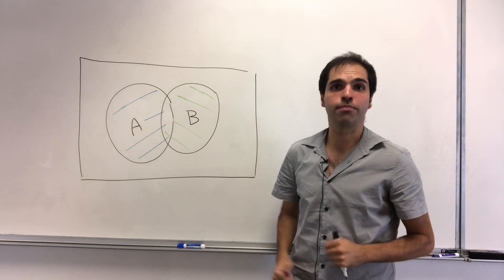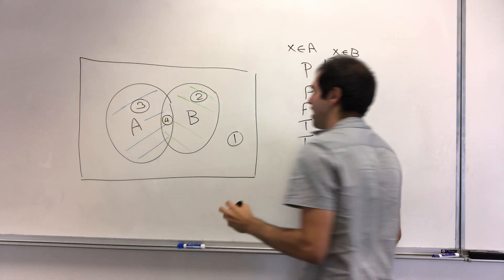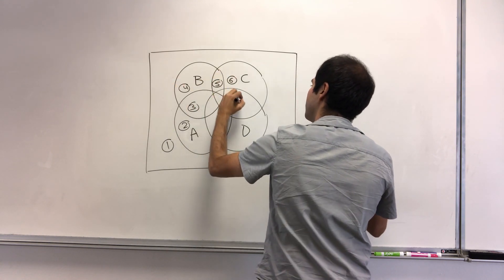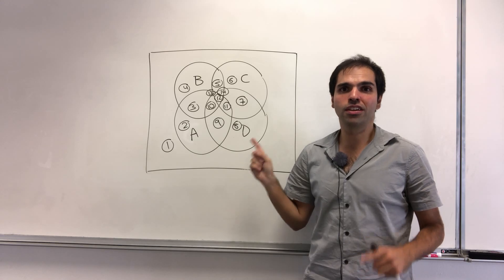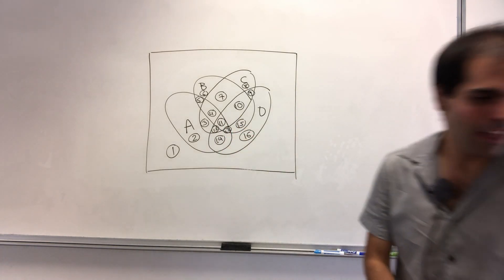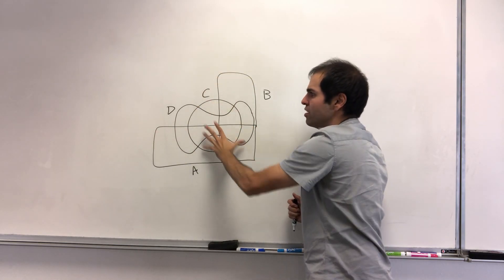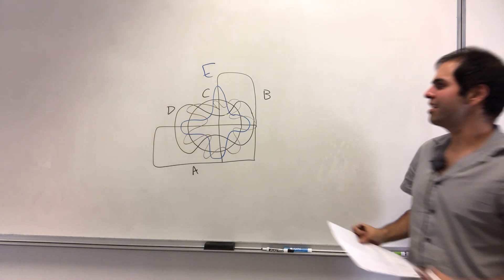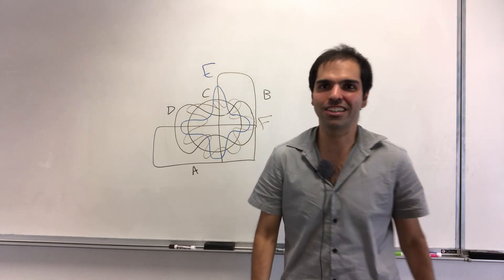The truth behind Venn diagrams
Believe it or not, but the way you've been taught Venn diagrams is wrong! Watch this video to find out how to draw them correctly. I also give some nice generalizations to 5 or 6 sets.